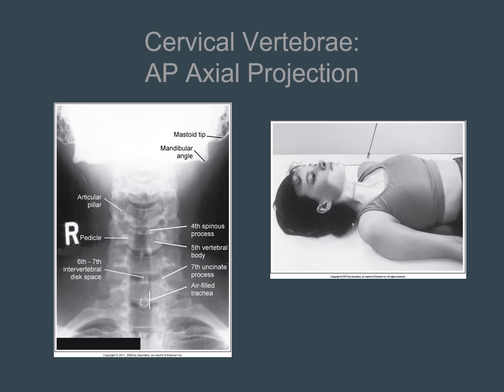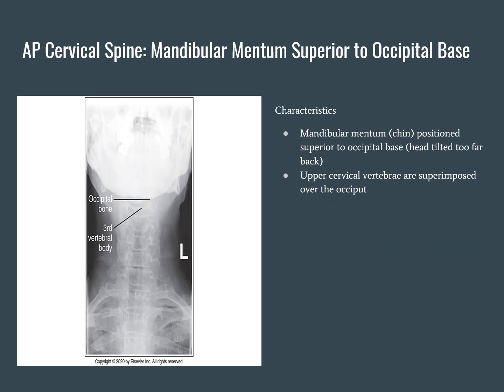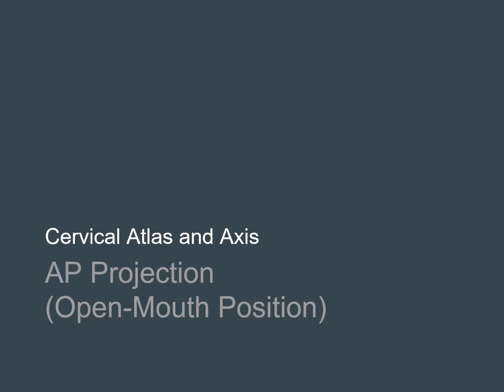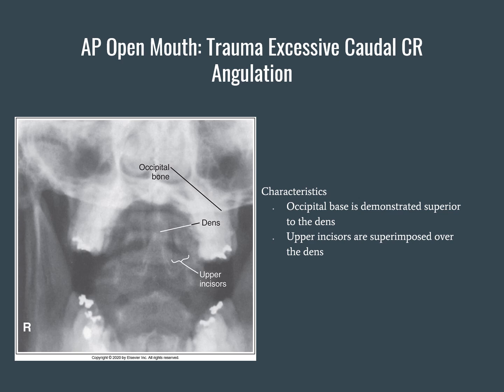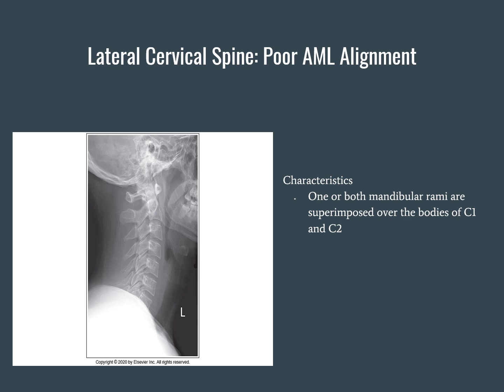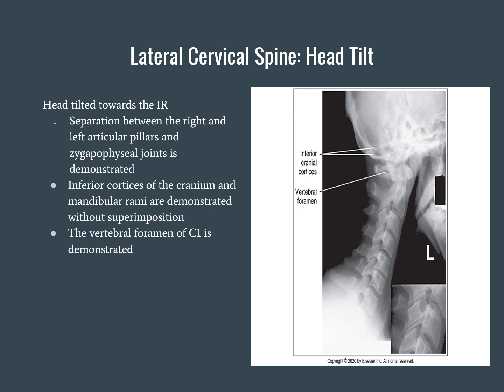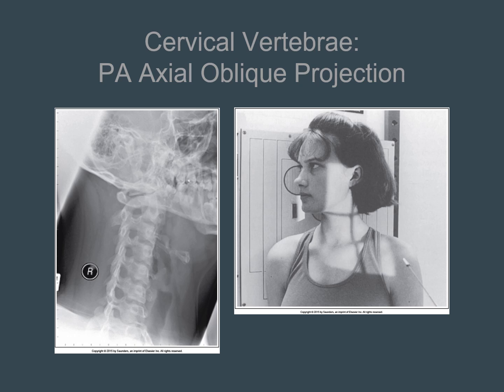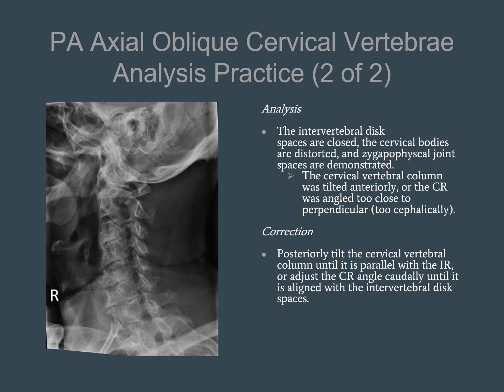Cervical Spine Presentation video